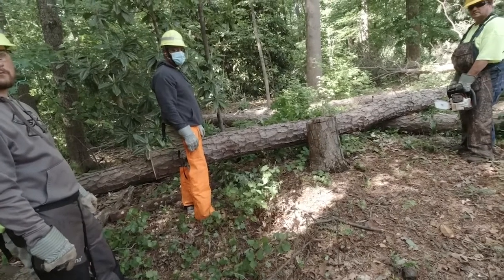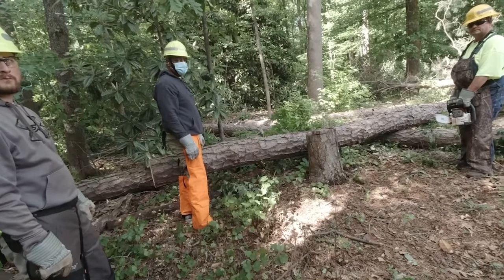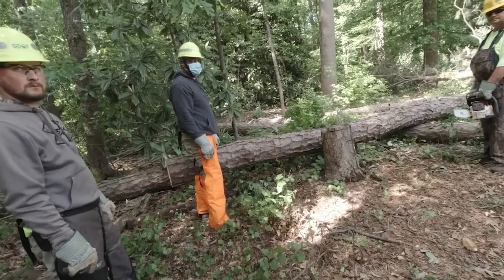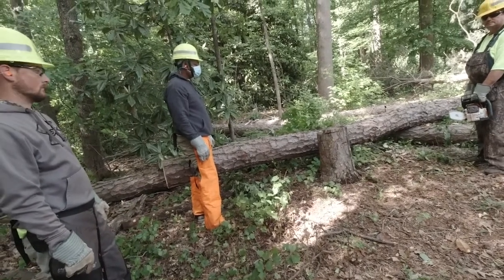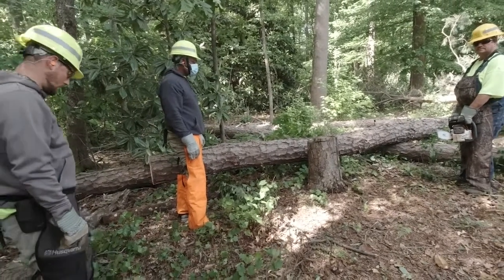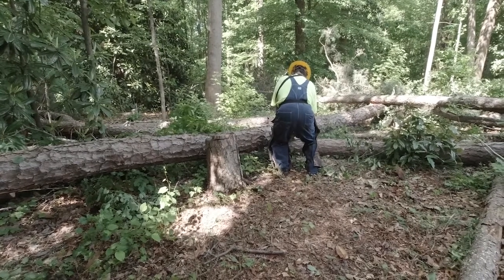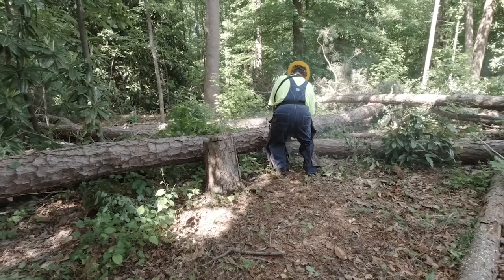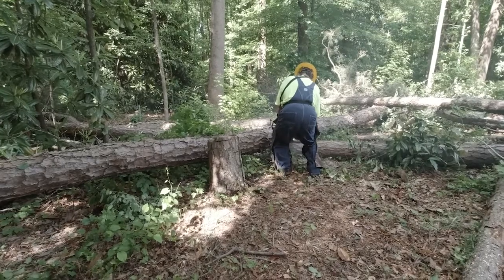Along the ForestApps Road #7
This week of travel and a Tim's Tips on cutting horizontal and storm trees... Five steps to reducing stuck saw syndrome and maintaining safety in storm clean-up.